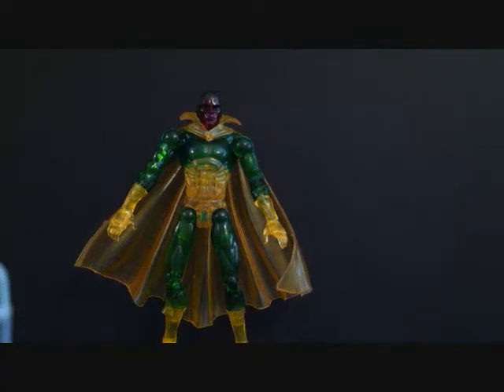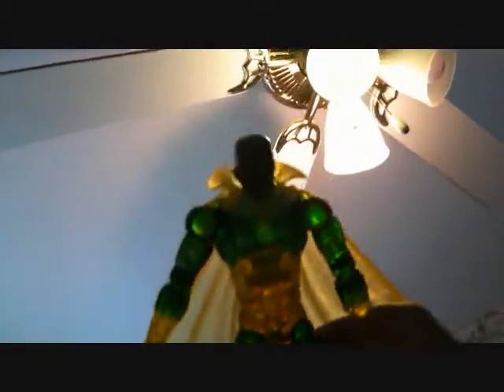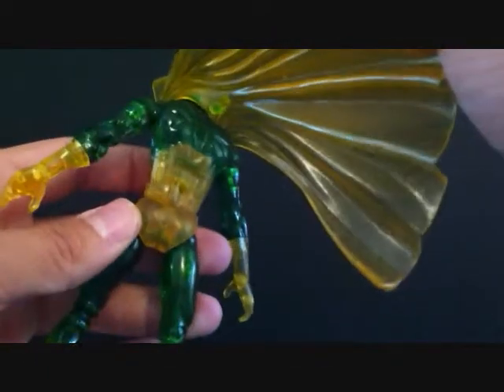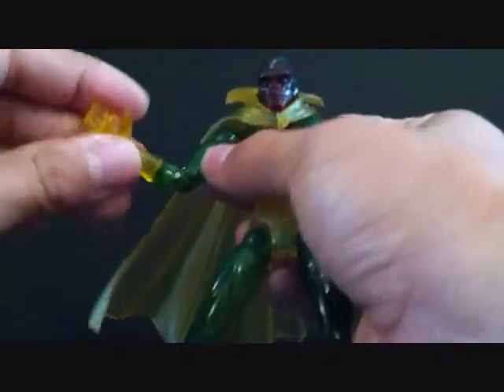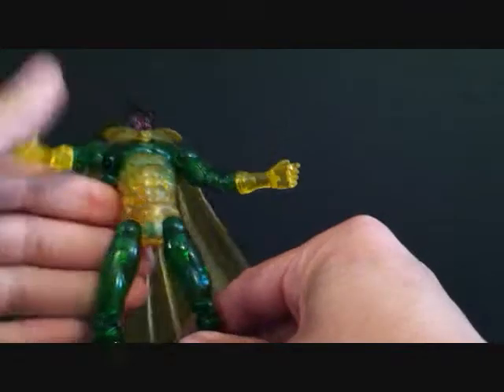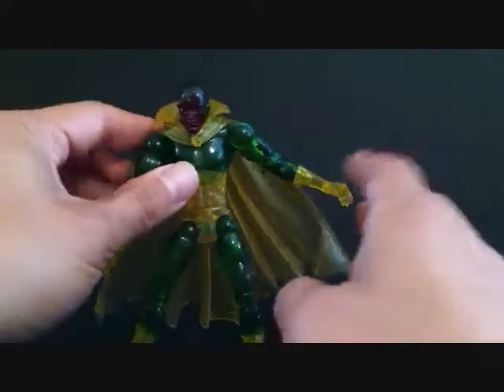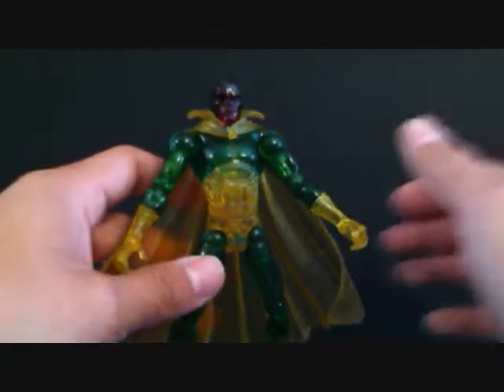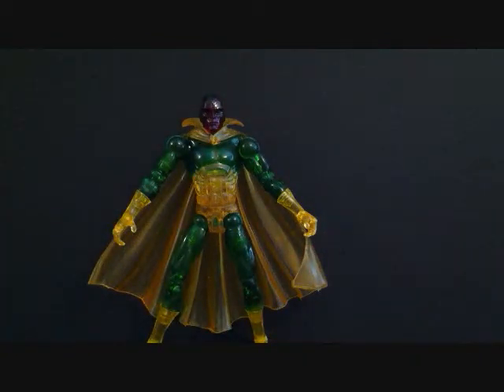MARVEL LEGENDS SERIES 7 PHASING VISION VARIANT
HELLO MY FRIENDS, TODAY WERE GONNA LOOK AT MARVEL LEGENDS SERIES 7 PHASING VISION VARIANT